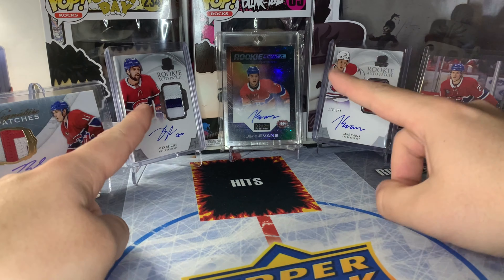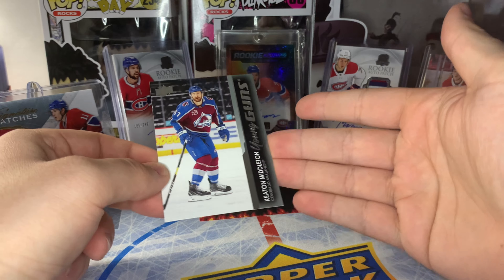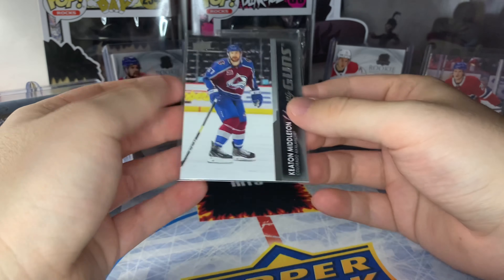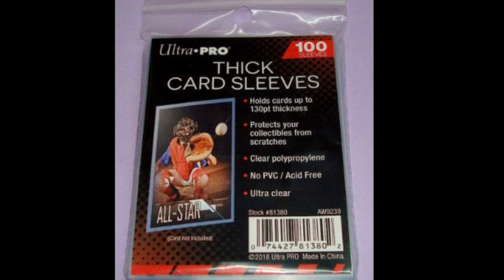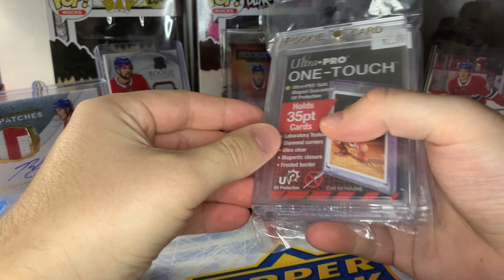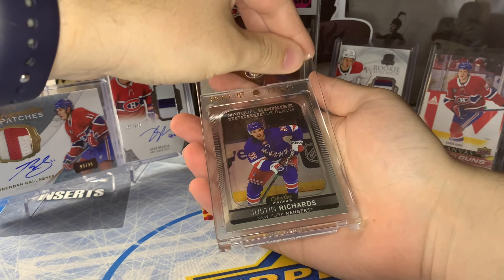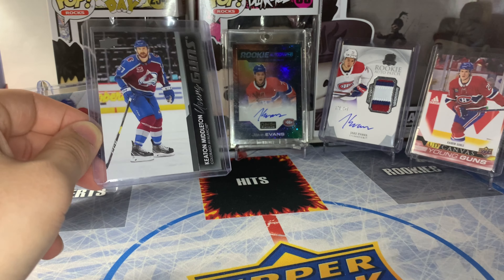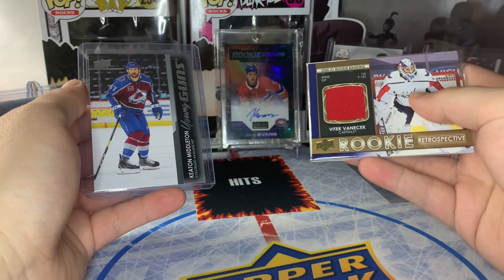COMPLETE BEGINNERS GUIDE TO PROTECTING SPORT/TRADING CARDS!!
Today we went over how to protect sport cardsl!

See something in the video you might want to purchase for your own collection? It might be for sale on my ebay or Whatnot!